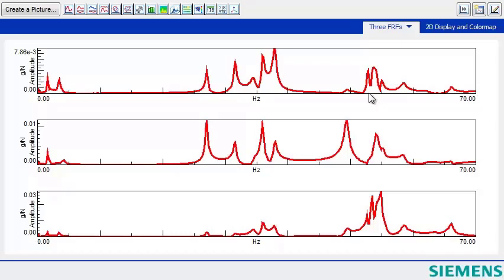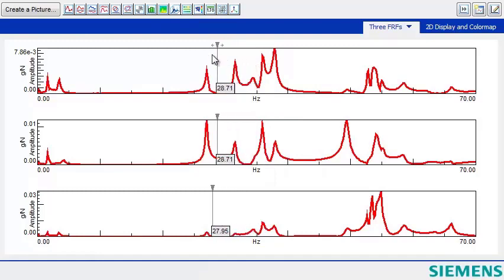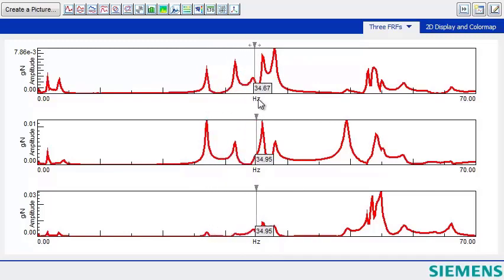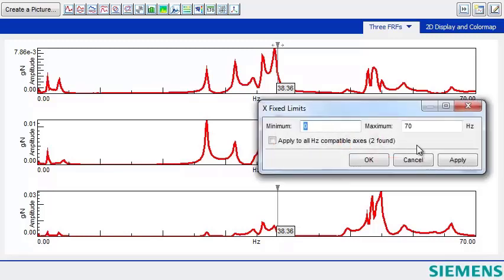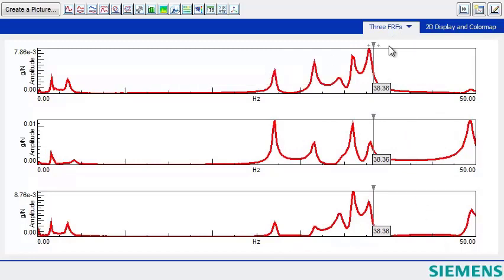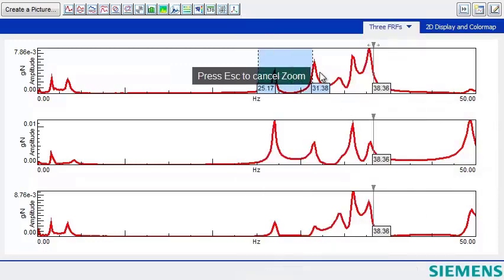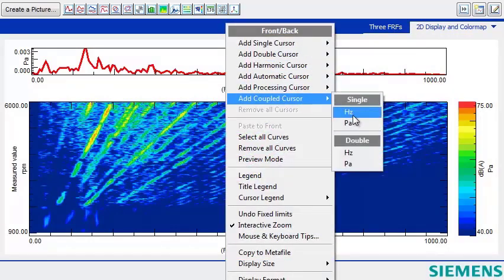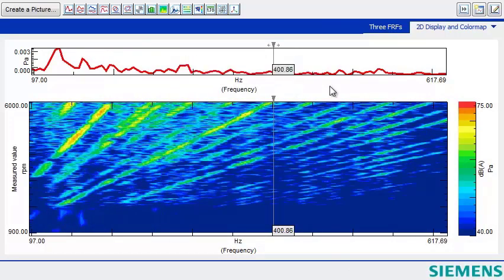Simcenter Testlab Displays: Coupled Cursors and Coupled Limits